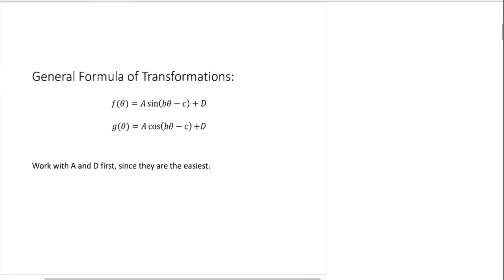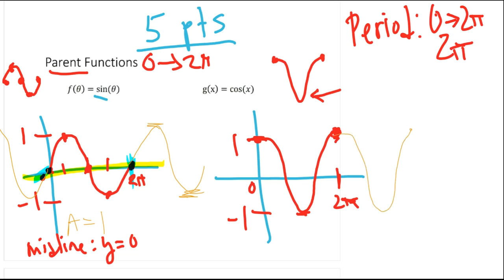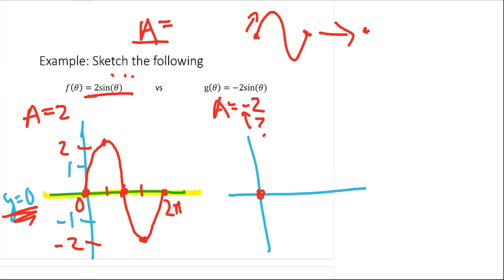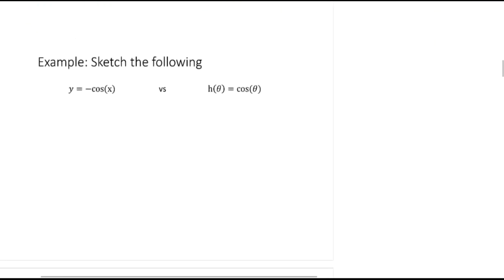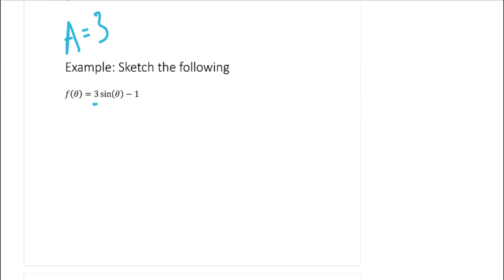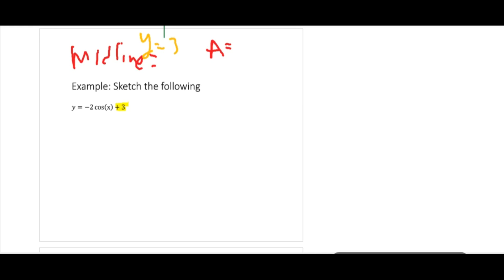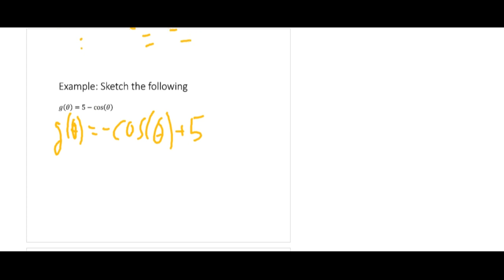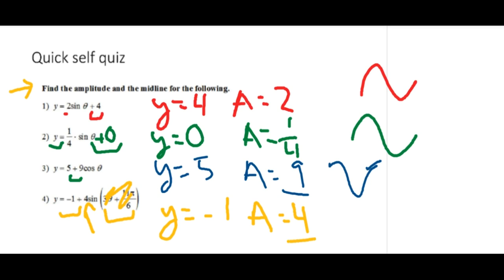Sine and Cosine Sketching.Amplitude and Midline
Introduction to sketching sine and cosine with different amplitude and midline.